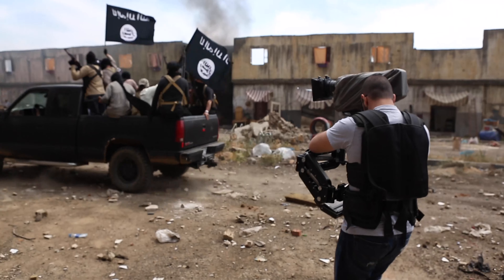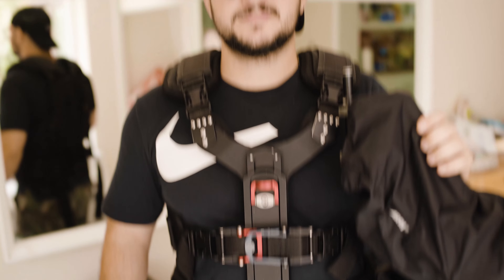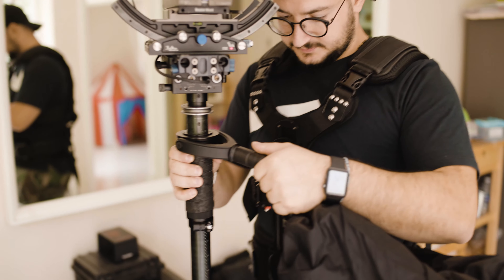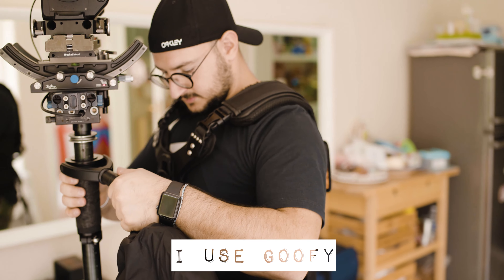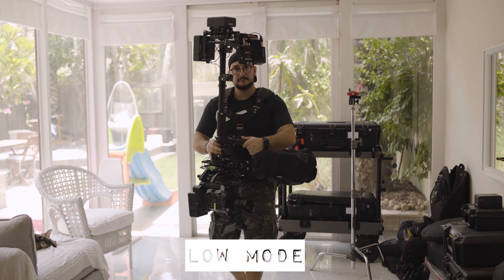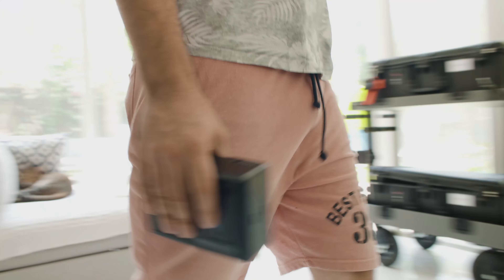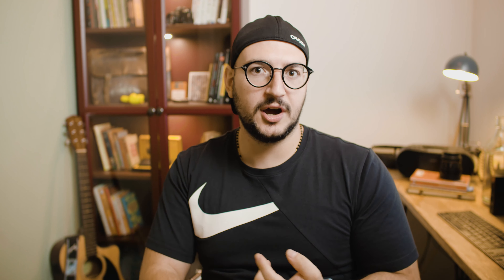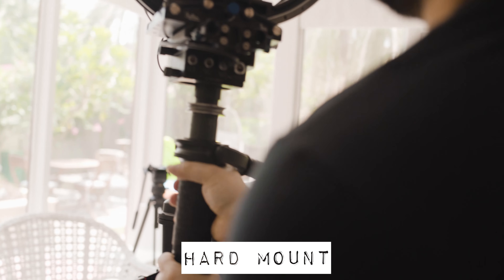STEADICAM Operator demonstrates BASIC MOVES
This is the 2nd Video in the Series MEET THE EXPERTS, where I've managed to get you guys my friend Dani the STEADICAM Operator so that he demonstrates BASIC steadicam MOVES & share with you guys some knowledge of this crucial filmmaking craft.

Steadicam operators are the film ninja's of the filmmaking industry, and they are the people responsible for all those cool ONE SHOTS & long sequence shots you see in movies.

Their expertise makes it easier for director's like me to have the flexibility of choosing creative movements and shots to tell our stories!

CineStuff OUT!